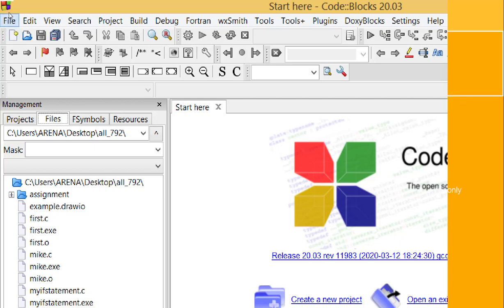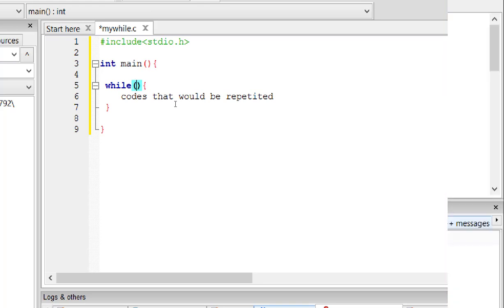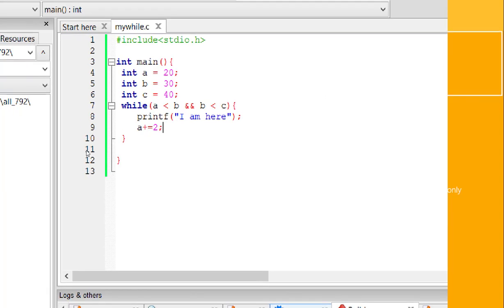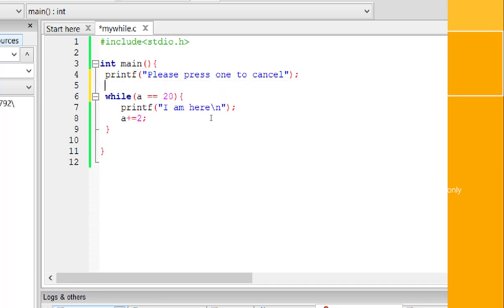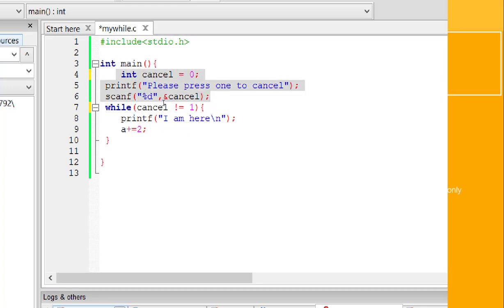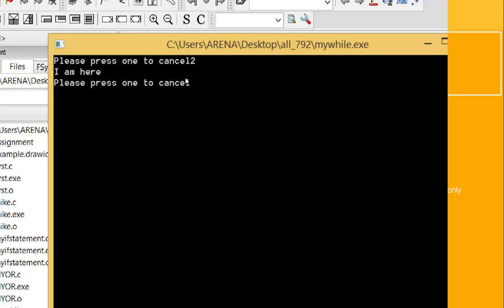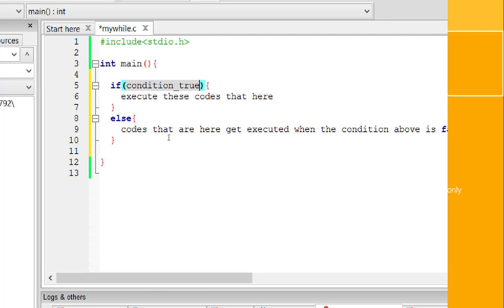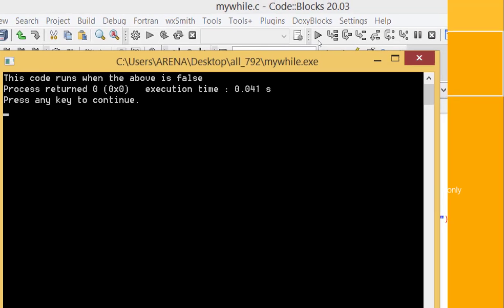While And IF in C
The while loop is used to repeat a section of code an unknown number of times until a specific condition is met. For example, say we want to know how many times ...

in C if...else Statement ;
If the test expression is evaluated to true, statements inside the body of if are executed. If the test expression is evaluated to false,